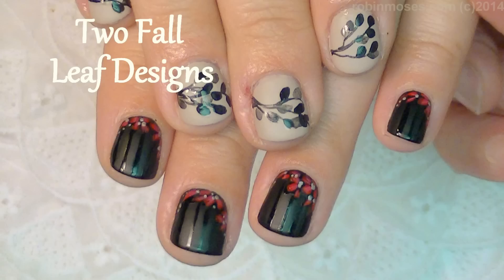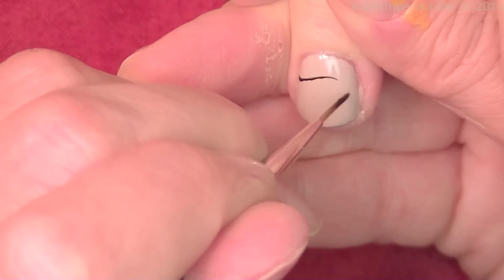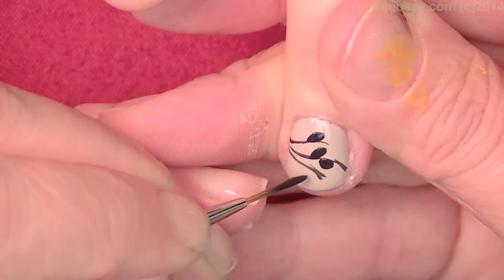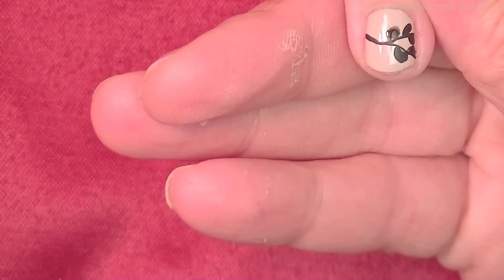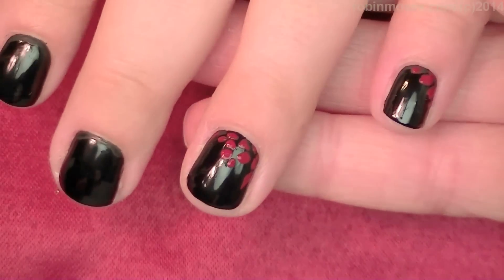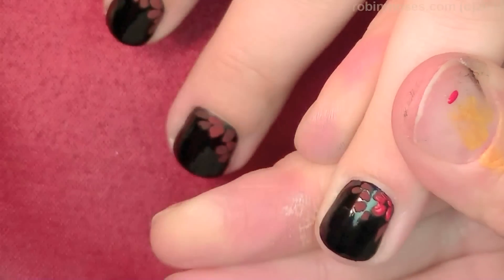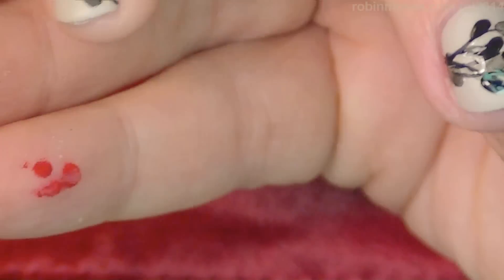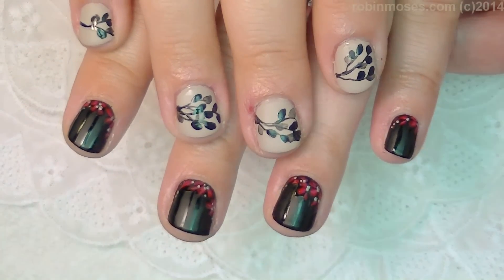DIY Easy Fall Nails | 2 Easy Autumn Short Nail Art Design Tutorial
and Show Me if you try this Nail Design! Share it on my Nail Art fanpage and instagram linked below so I can see!

worldwide!